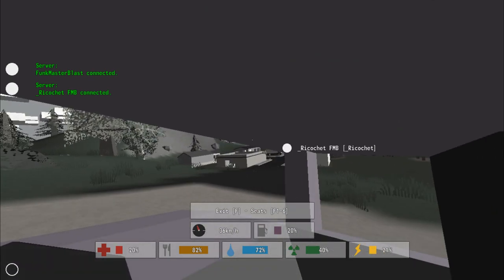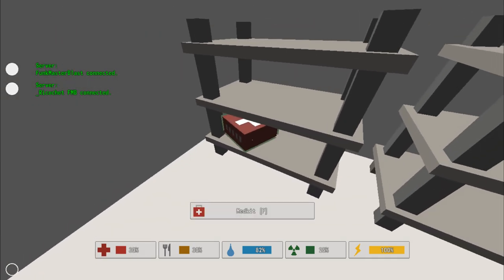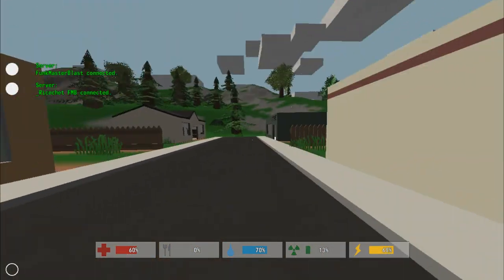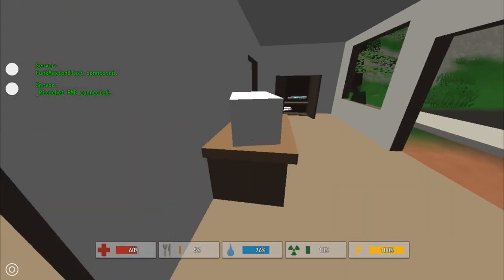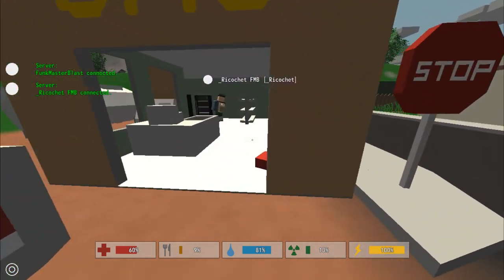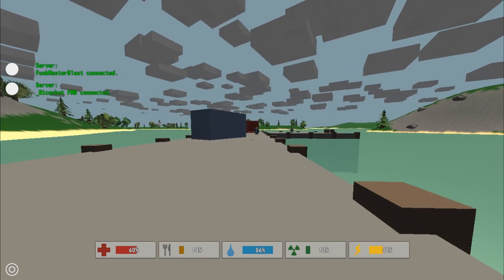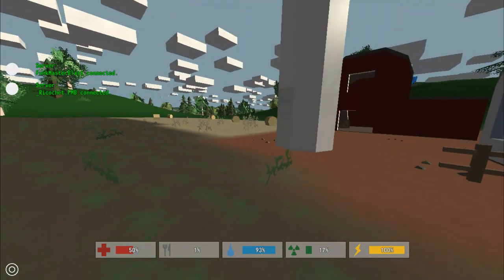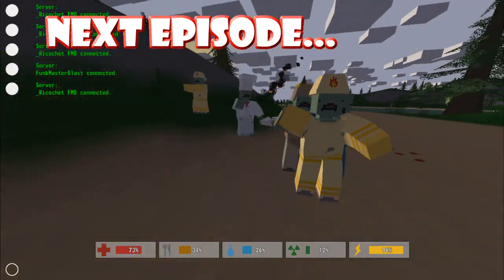Unturned #2 Dying For A Drink...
Rob & Richard continue their first go at the free to play game Unturned!

Download it free on Steam!